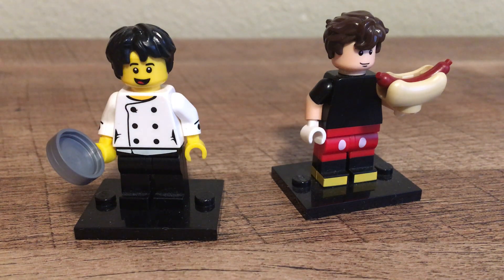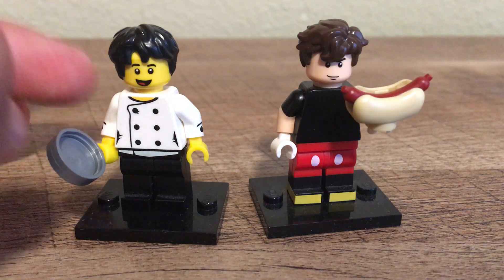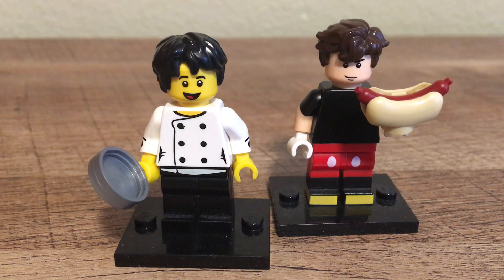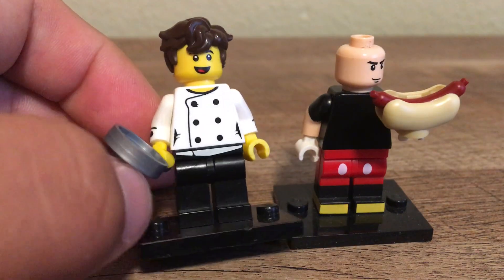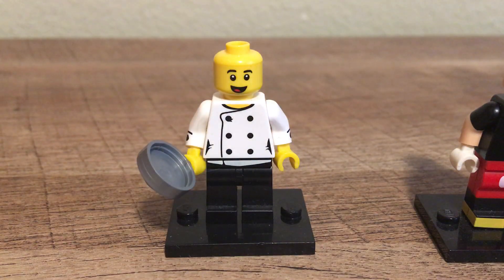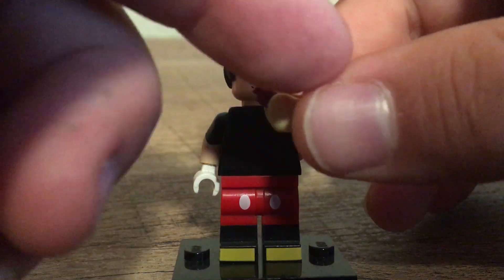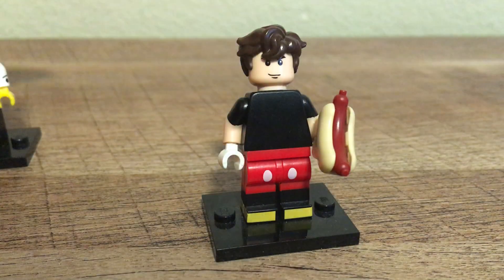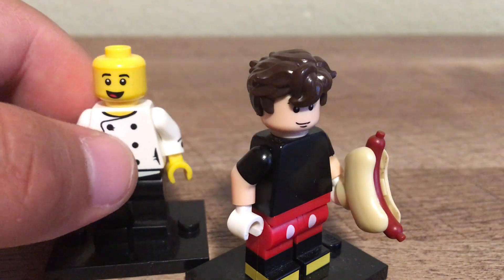LEGO minifigure tutorial How to make CheflegoAlex’s sigfig tutorial